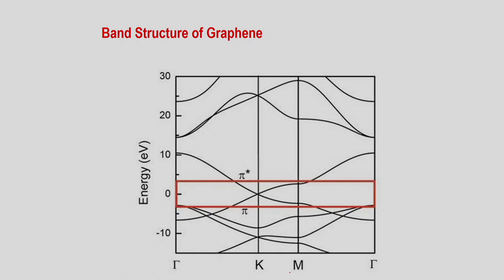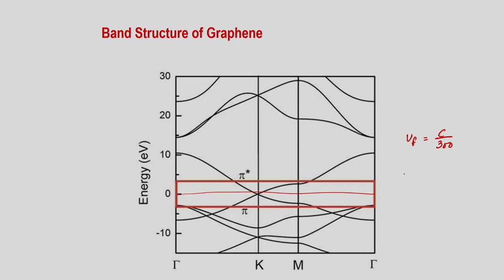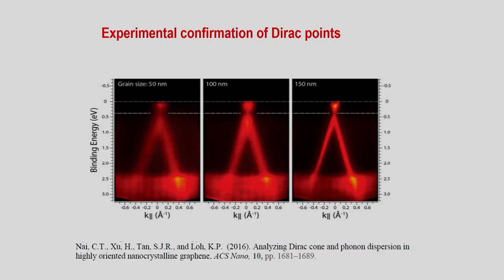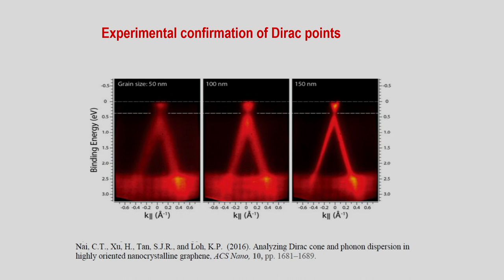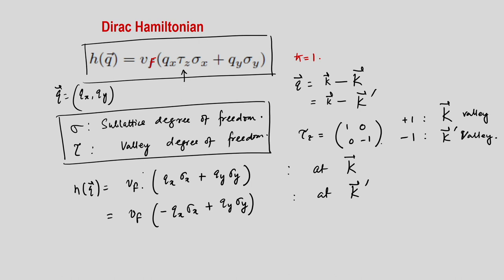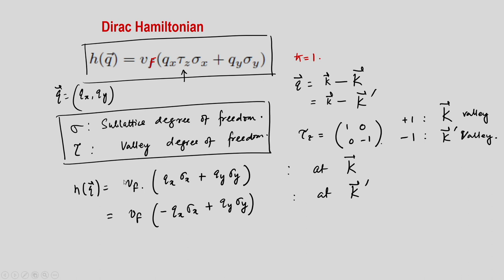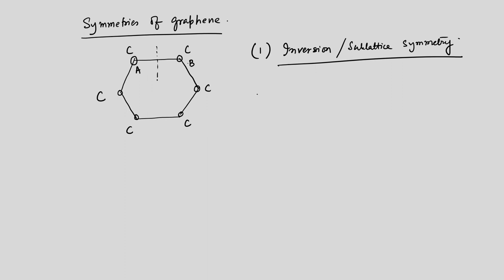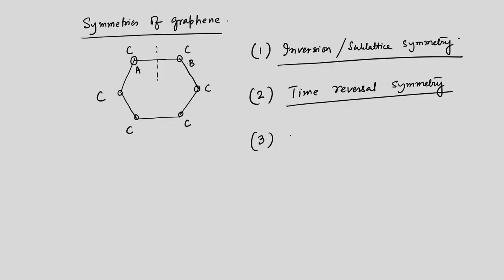Lec 16: Symmetries and QHE in Graphene